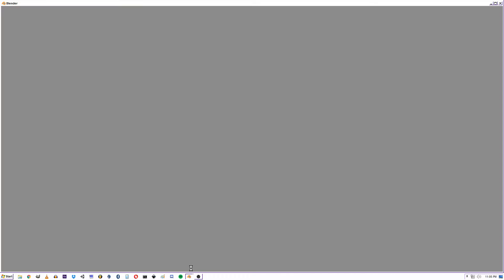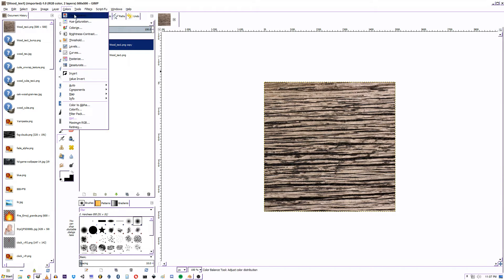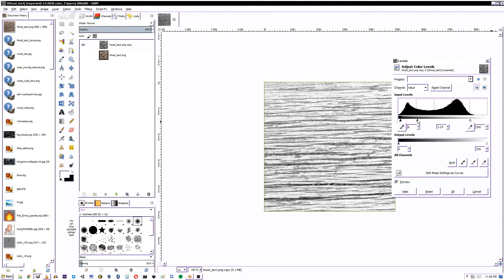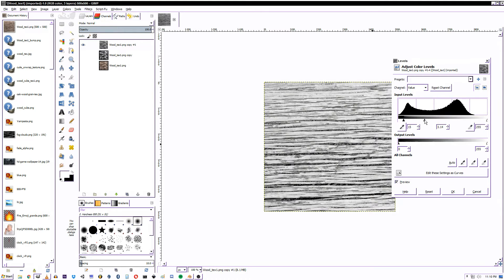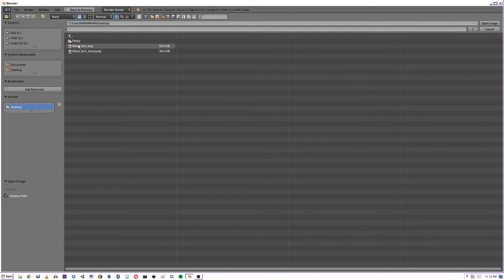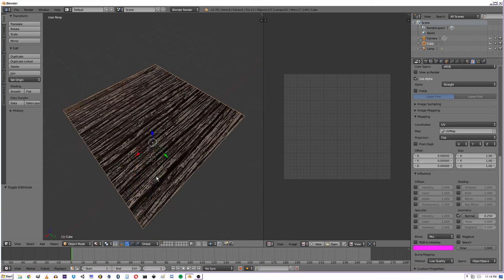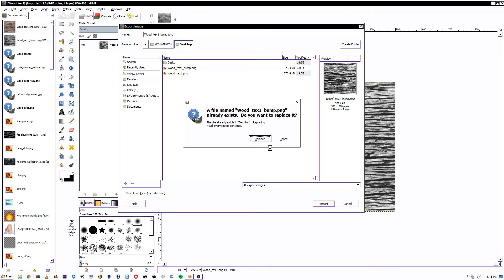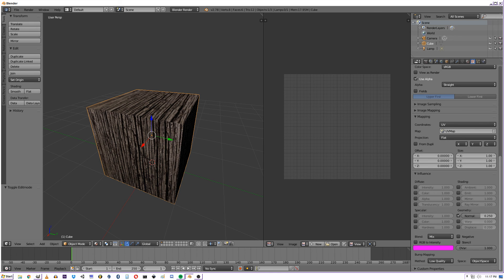Basics of Blender 3D #5 making/ applying bump maps with Gimp - Tutorial by BEN94z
If you have ever wanted more depth to your textures in 3D without adding polys to your meshes then this is the tutorial for you.
If you want a program to automatically do this for you then check out crazy Bump.